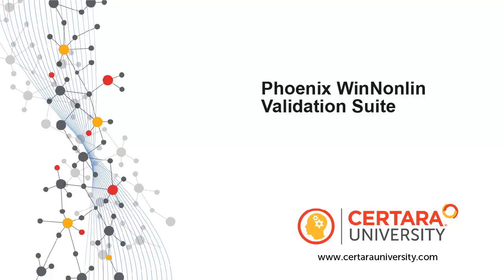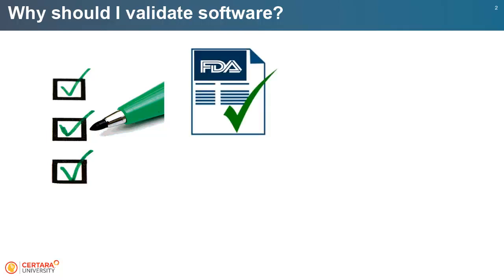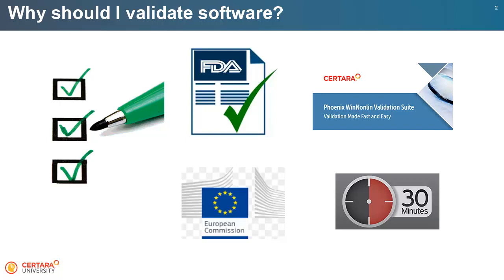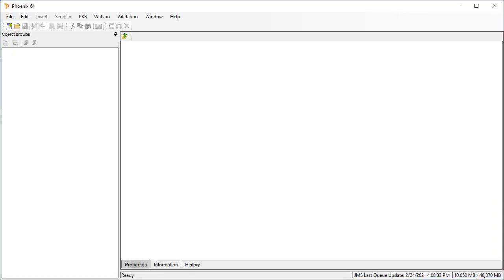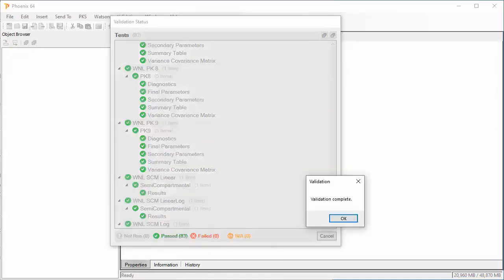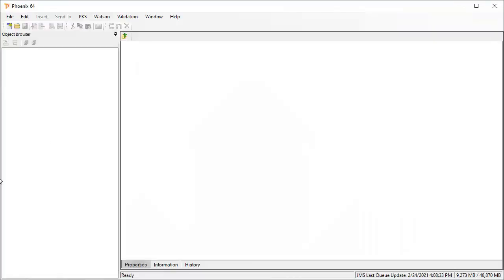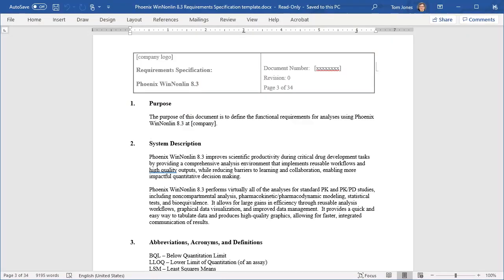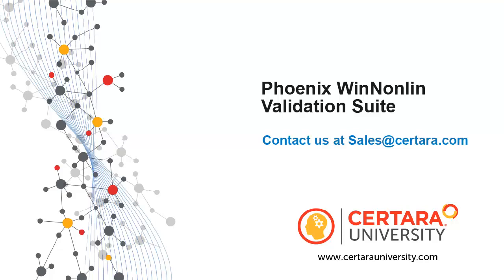Phoenix WinNonlin Validation Suite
This video is an overview of the Phoenix WinNonlin Validation Suite.  If output from Phoenix WinNonlin is to be used in a regulatory submission, it should be validated to proof that it operates as intended. The Phoenix WinNonlin Validation Suite is designed to help users assure the proper performance of Phoenix WinNonlin.  It represents a significant time savings as it can validate Phoenix WinNonlin under 30 minutes, and provide all the results and reports.